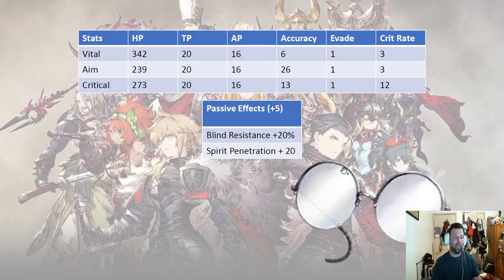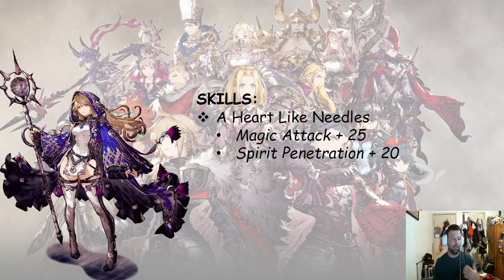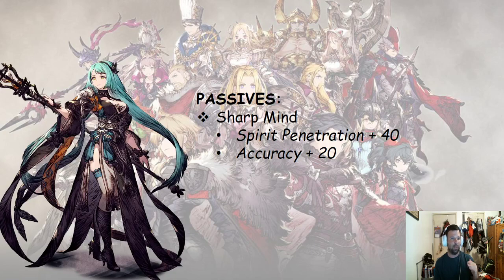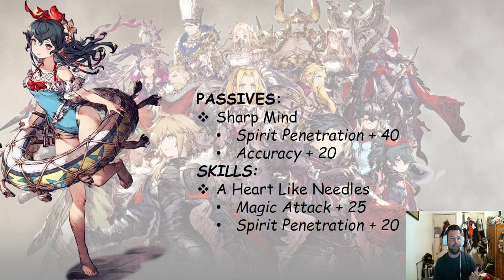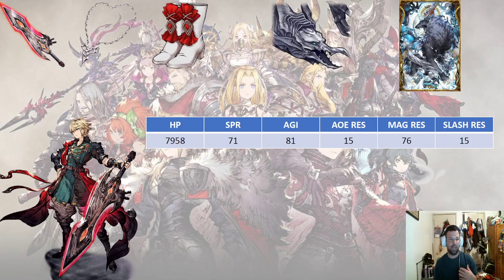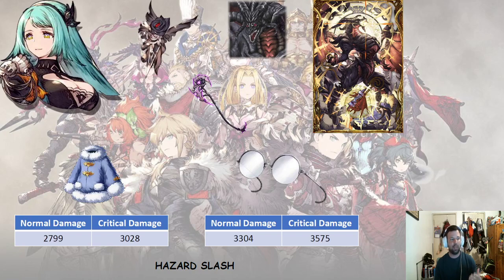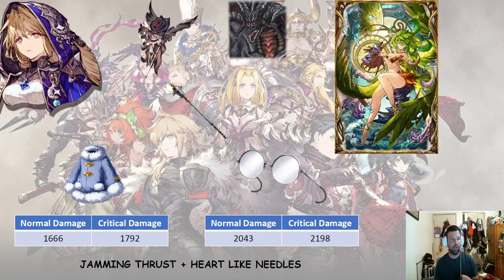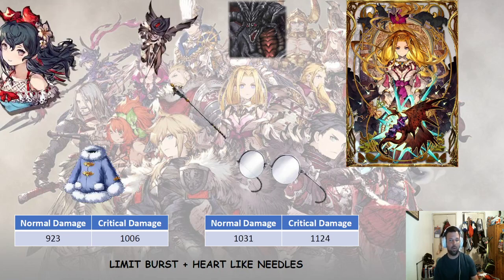Spirit Penetration Damage Analysis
As a rebuttal to Dr. Diggs asking for where the silver spectacles can be used, I answered that question and more.